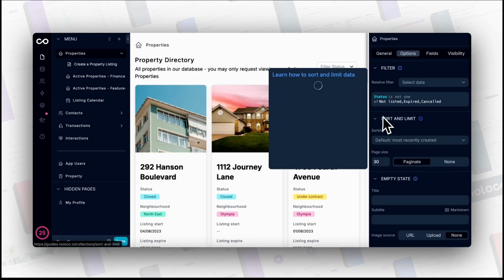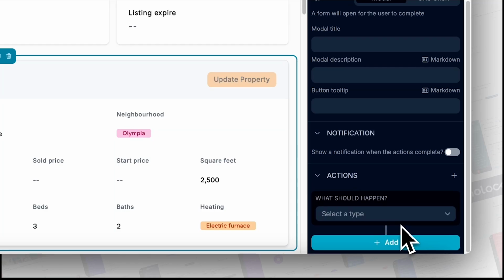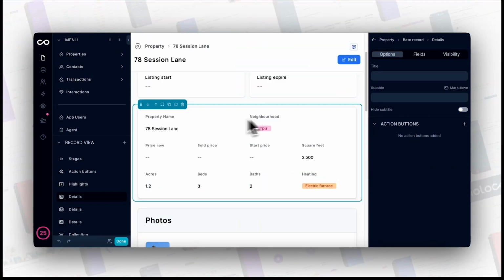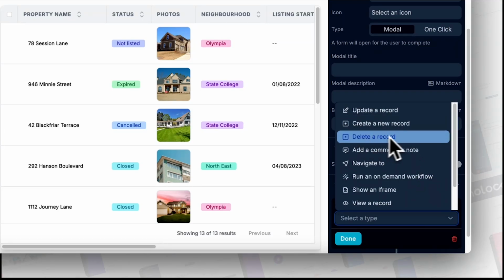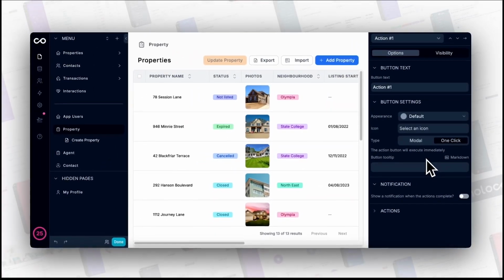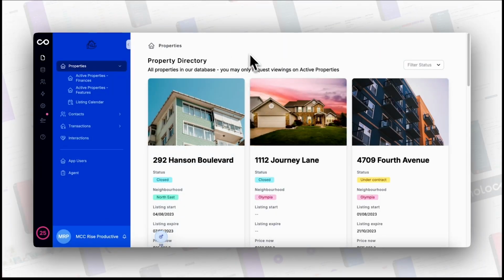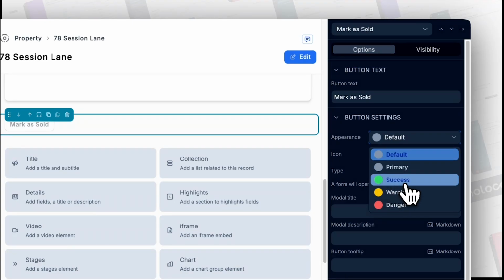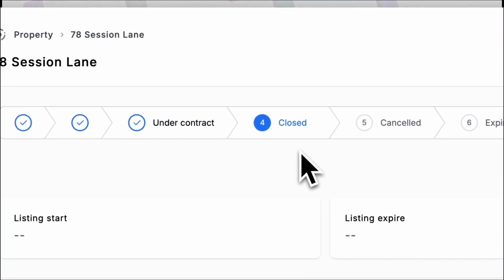Noloco Basics Using Action Buttons in Noloco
In this video, you’ll discover how to use Action Buttons in Noloco to automate repetitive tasks, streamline workflows, and reduce human error. Action Buttons let you perform one or multiple actions—like creating, updating, or deleting records, adding comments, navigating between pages, showing iFrames, copying data, or even scanning barcodes—all at the click of a button. You’ll learn how to add an Action Button, configure its appearance, set up confirmation modals, and tailor notifications to keep users informed. We’ll also walk through creating multi-step actions for more complex processes and show you how to troubleshoot common issues. Whether you’re a seasoned Noloco user or just getting started, Action Buttons are a powerful way to make your app more efficient and user-friendly.